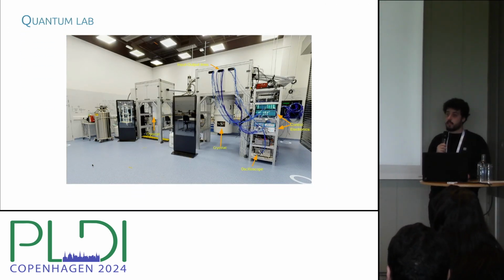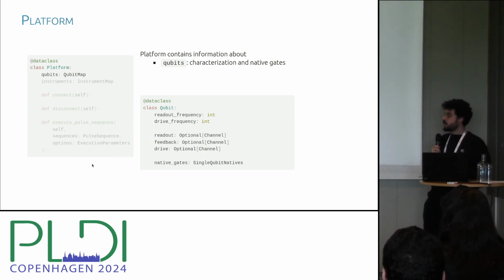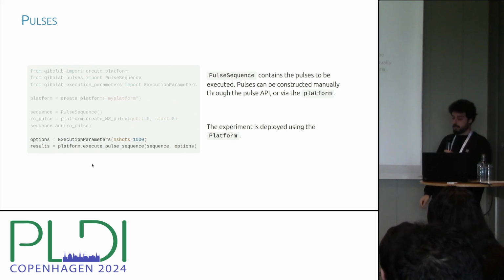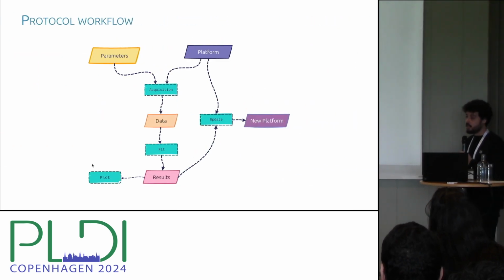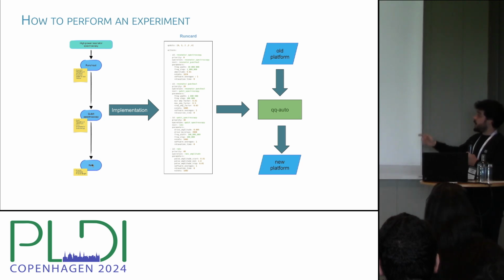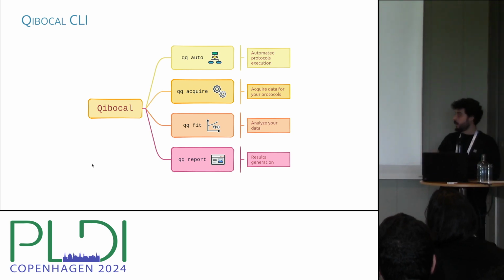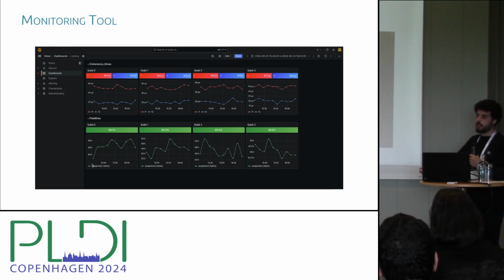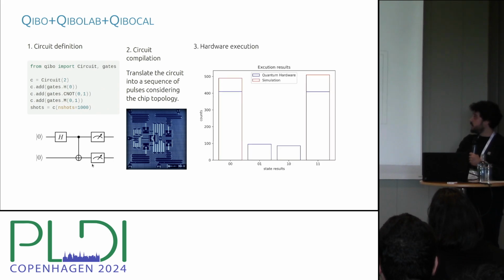[WQS24] Towards an open-source framework to perform quantum calibration and characterization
Towards an open-source framework to perform quantum calibration and characterization (Video, WQS 2024)
Andrea Pasquale, Edoardo Pedicillo, and Stefano Carrazza
(Università degli Studi di Milano; Università degli Studi di Milano; Università degli Studi di Milano)

Abstract: In this long abstract we present Qibocal, an open-source software package for calibration and characterization of quantum processing units (QPUs) based on the Qibo framework. Qibocal is specifically designed for self-hosted QPUs and provides the groundwork to easily develop, deploy and distribute characterization and calibration protocols for all levels of hardware abstraction.
Qibocal is based on a modular QPU platform agnostic approach and it provides a general purpose toolkit for superconducting qubits with the possibility of extensions to other quantum technologies. After motivating the need for such a module, we explain the program’s flow and show examples of actual use for QPU calibration. We also showcase additional features provided by the library including automatic report generation and live plotting.